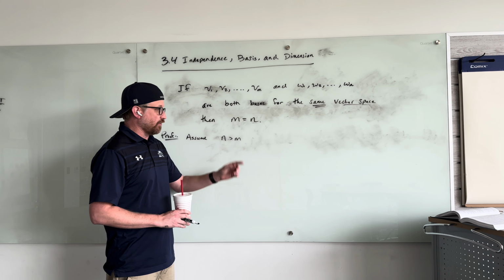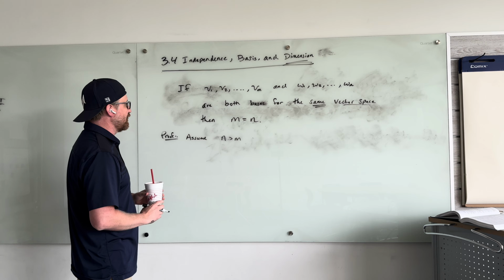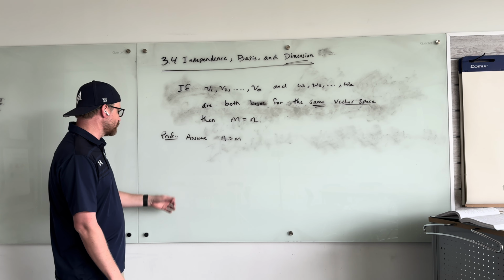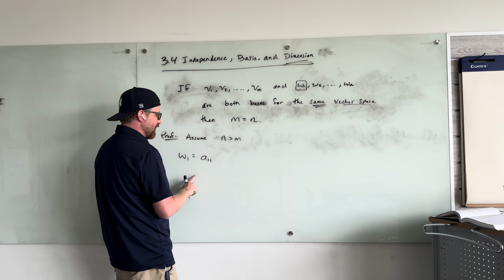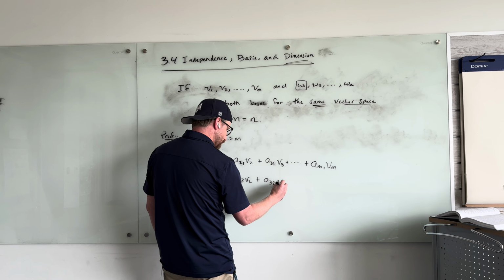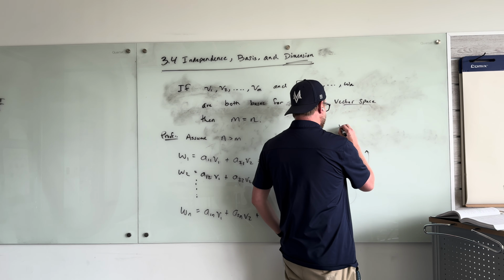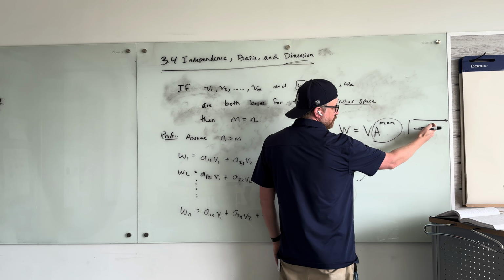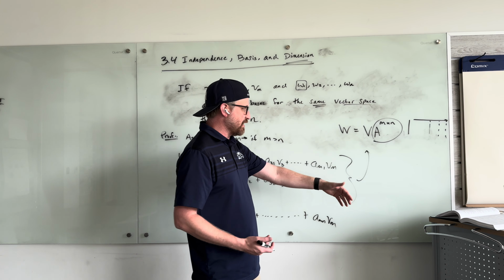LA 3.4.3 Independence, Basis, and Dimension of Subspaces